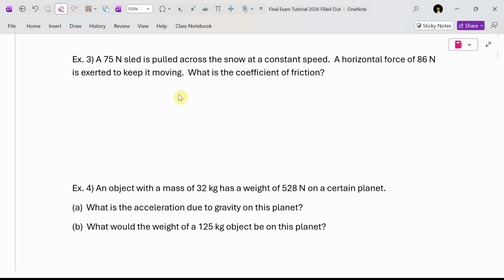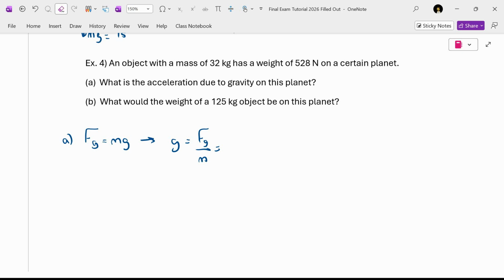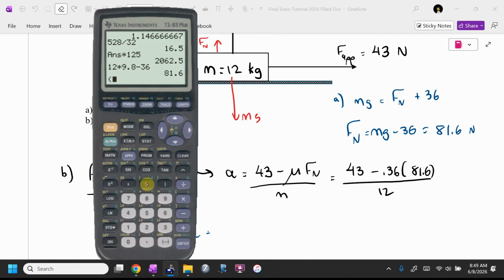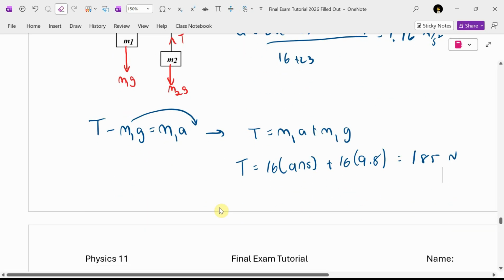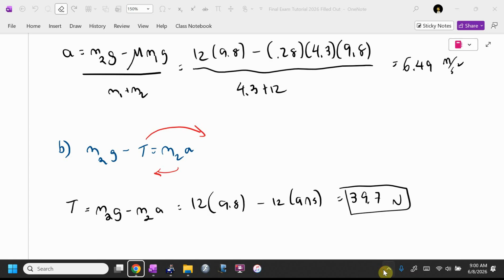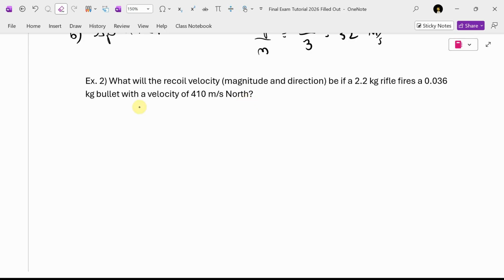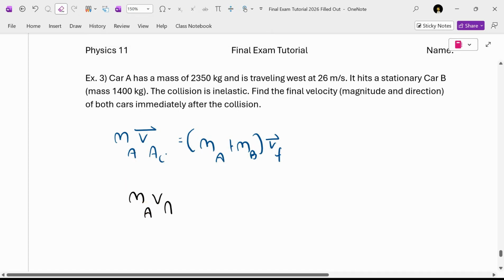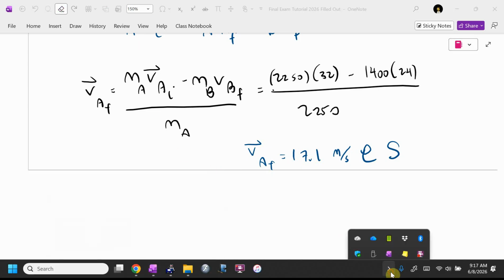Physics 11 Final Exam Review Part 3 (Forces Part 2, Momentum)